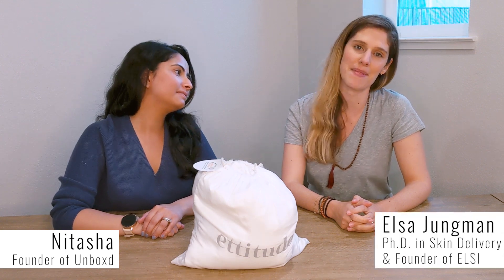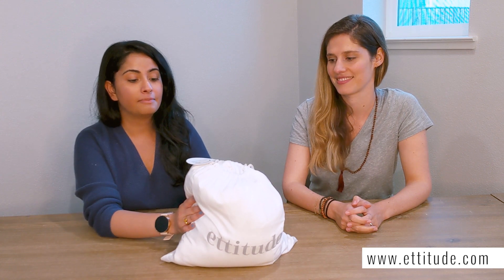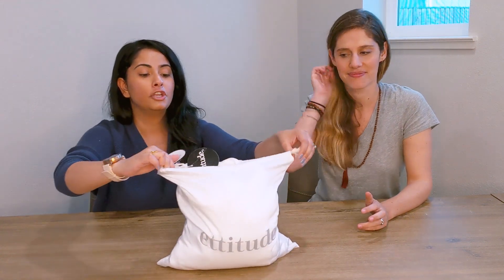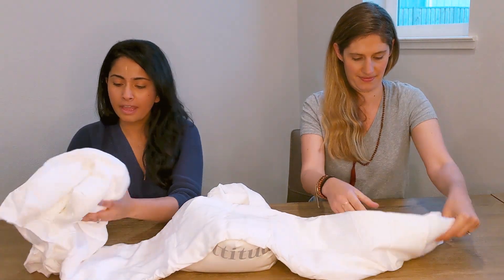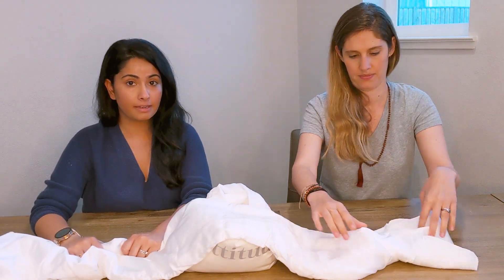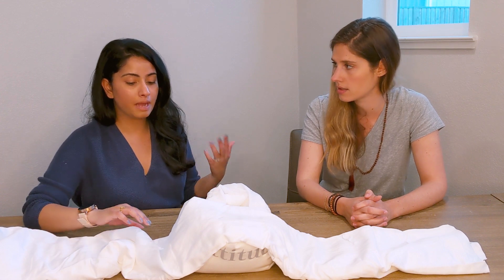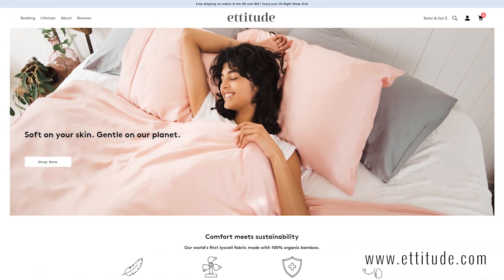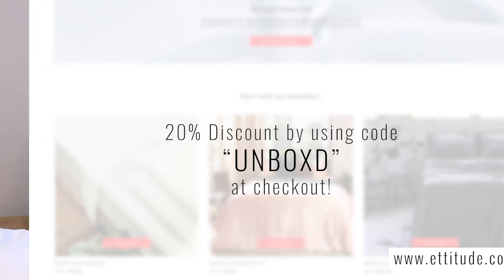Review of Ettitude Bamboo Sheets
Bamboo sheets are the latest fad and Ettitude, an Australian based company leading the charge with their bamboo lyocell bedsheets. We're breaking down the science behind these sheets with Elsa, a PhD in Skin Delivery systems and a former scientist at L'Oreal!